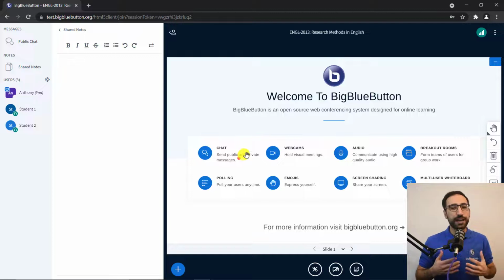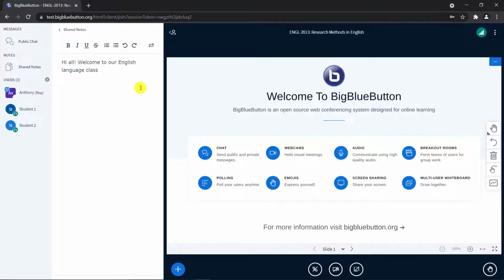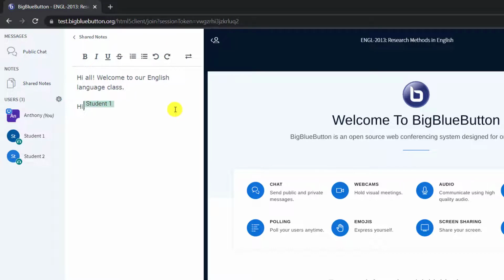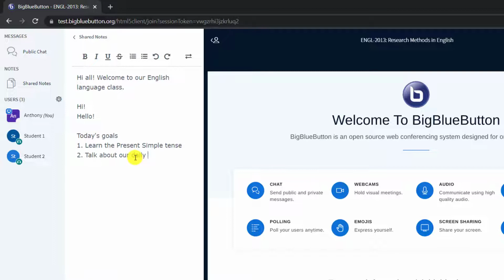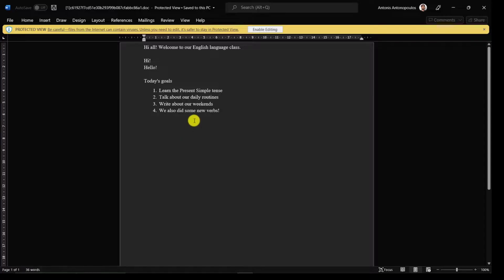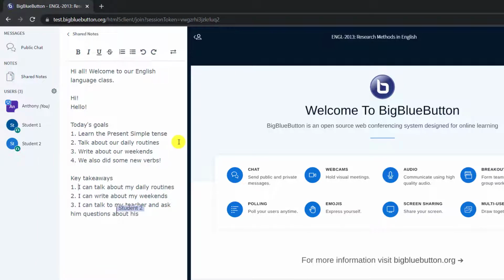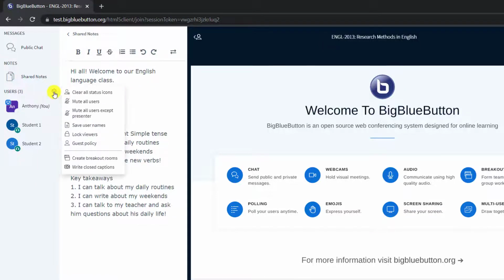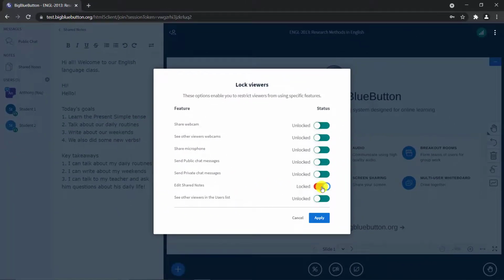BigBlueButton's Shared Notes Tutorial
This tutorial covers BigBlueButton's Shared Notes feature, which is an interactive feature that allows the simultaneous collaboration of students within the virtual classroom. With rich formatting options and the ability to export to a variety of file types, Shared Notes are an invaluable tool to have in your teaching kit.

Are you an educator/administrator who is looking for a new virtual classroom tool? BigBlueButton is an open source, deeply embedded virtual classroom application that's provided in over 55 languages and is integrated into some of the world's most popular Learning Management Systems.

to learn more about BigBlueButton, and how it can serve the needs of your class.